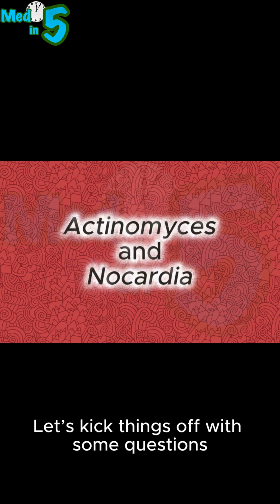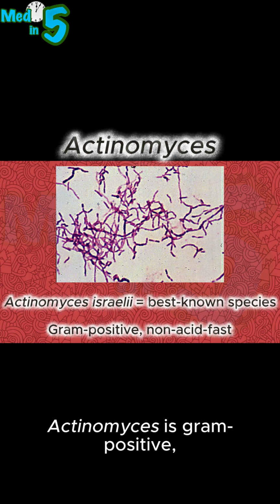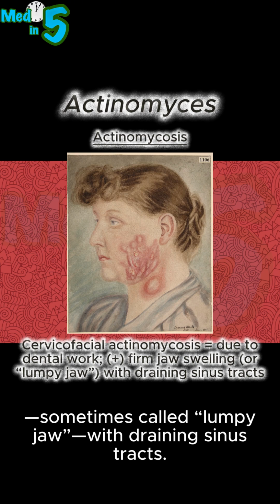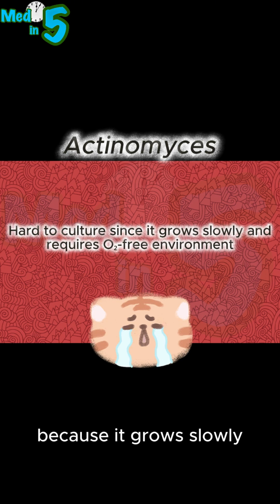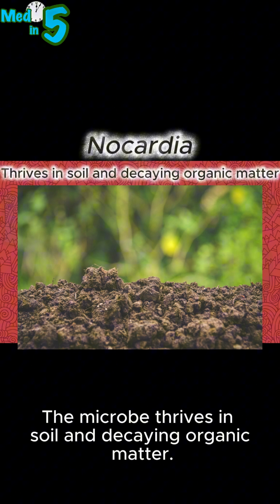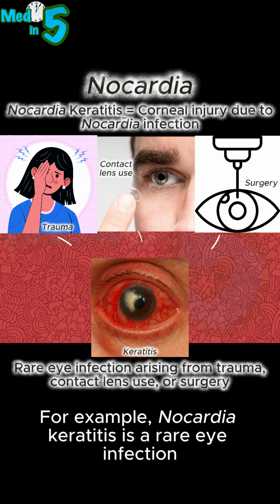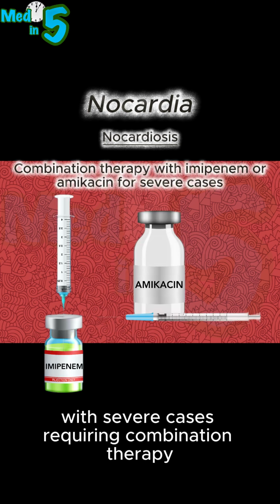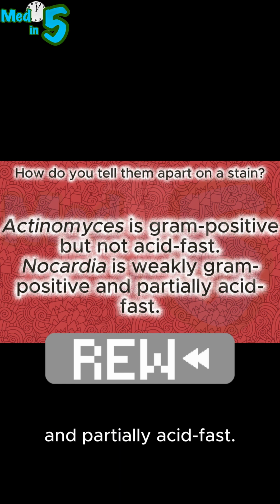Bacteria or Fungi?!? 😱 Actinomyces vs Nocardia: Key Differences in 5 Minutes! 🦠 | Med in 5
Welcome to Med in 5, where we simplify complex medical topics in just 5 minutes!

In this video, we compare Actinomyces israelii and Nocardia asteroides — two gram-positive filamentous rods that can look similar under the microscope but differ in habitat, staining, and clinical presentation.

 ✅ Learn how to tell them apart
 ✅ Clinical clues: "lumpy jaw," brain abscess, keratitis & more
 ✅ Key stains: Gram vs Acid-Fast
 ✅ Bonus: Downloadable comparison chart in the description!